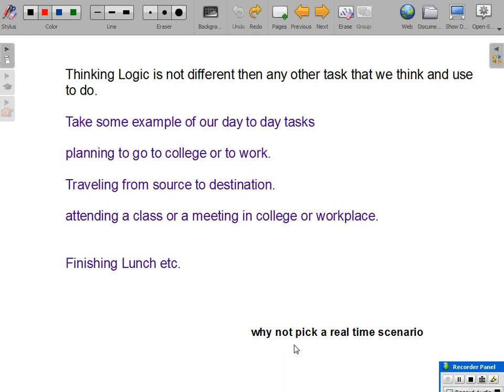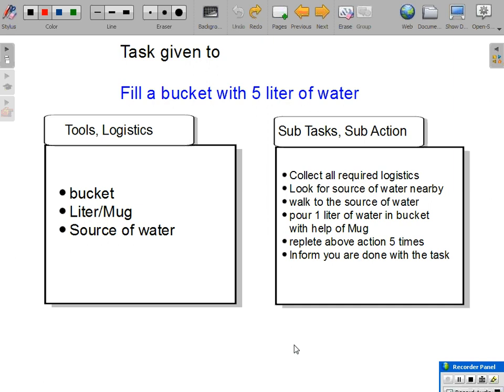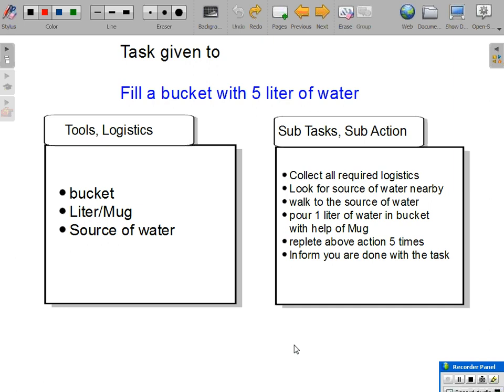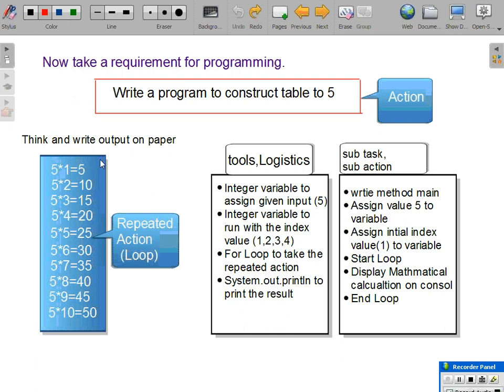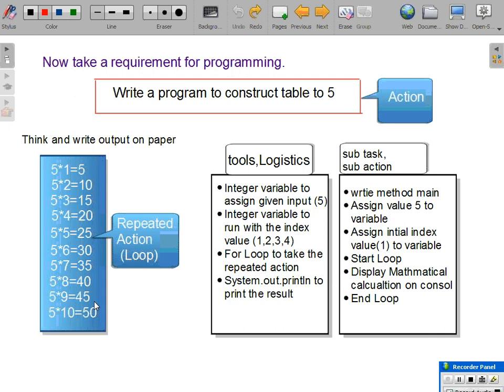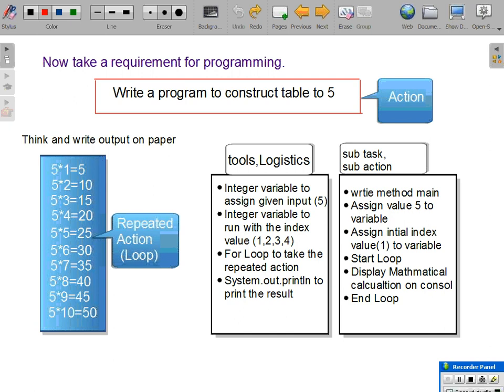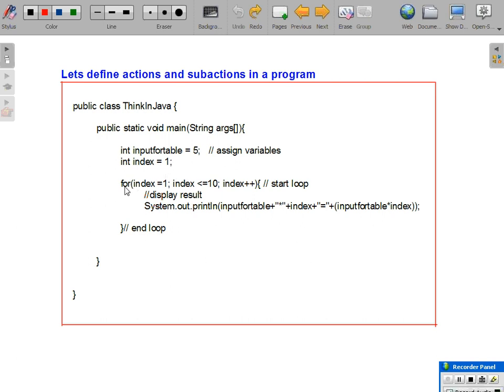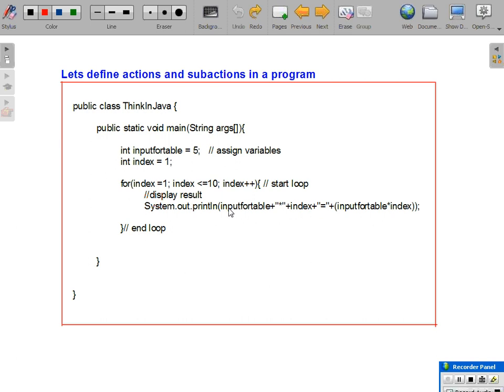A small tip to improve your programming skills must for beginners Java programming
java tutorial for beginners, Programming in java, thinking in java, relate real time action to programming action. enhance your thought process for programming. analysis of requirement. Logic in java, java example